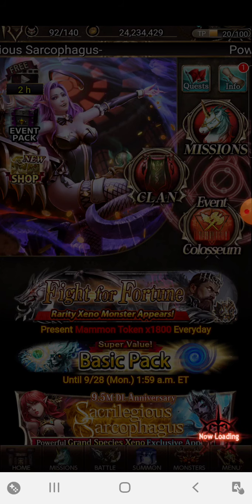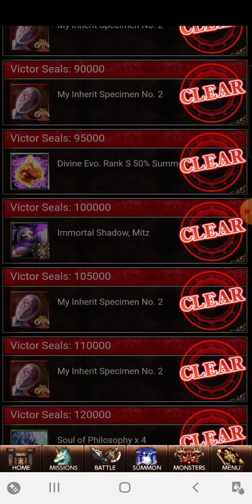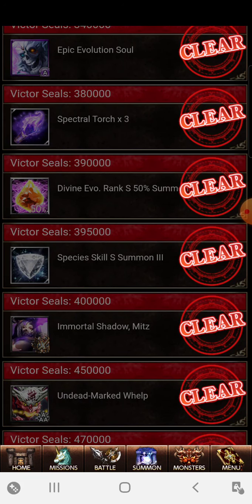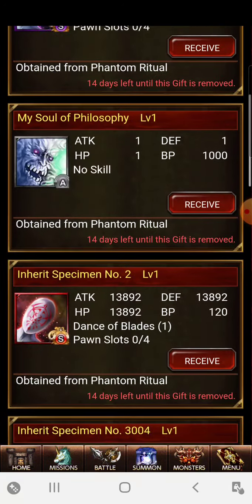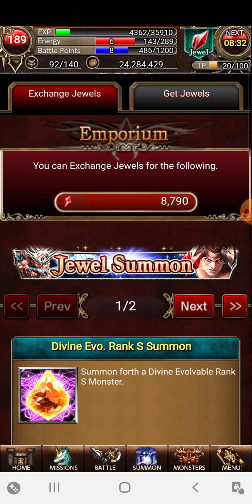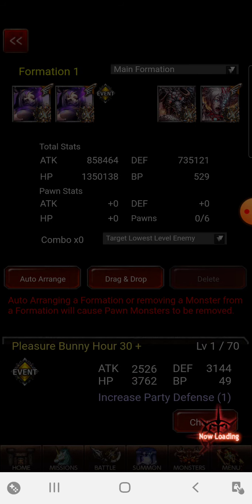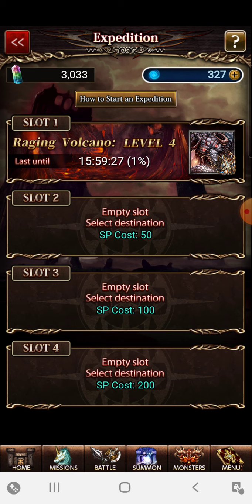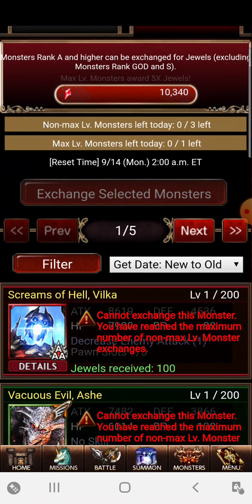Dark Summoner, Profit Tutorial, Dont Need To Pay To Win.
In this video ima show u how to make profit to hit your favorite event for free. can get free jewels in the free videos they give you to watch every three hours, also get jewels from expedition, also trade max level monster for jewels, clan league event gives out jewels . Remember jewels can be exchanged for; my battle potions or my energy potions that are use to hit event for free.